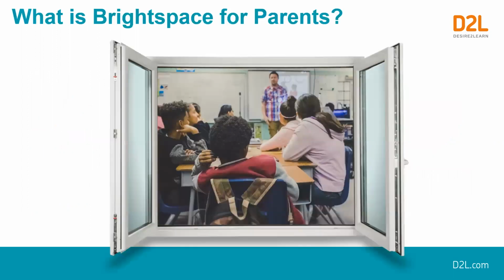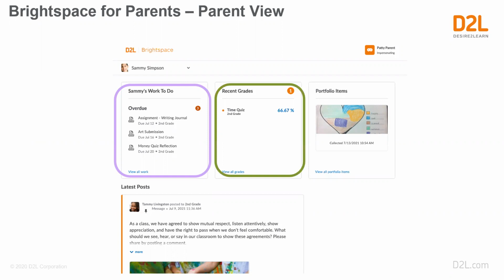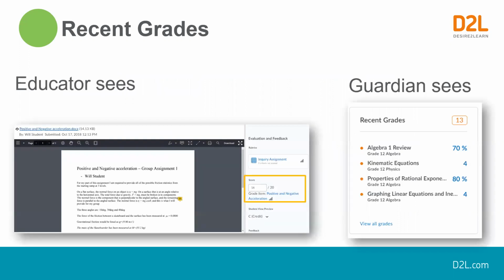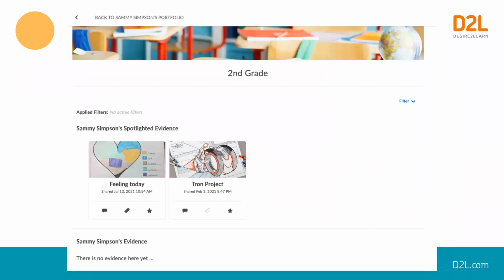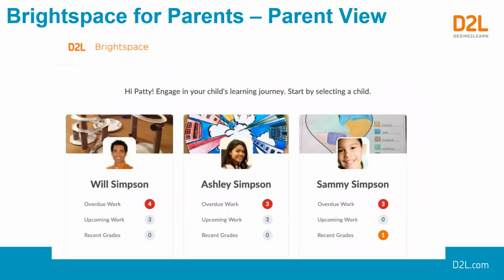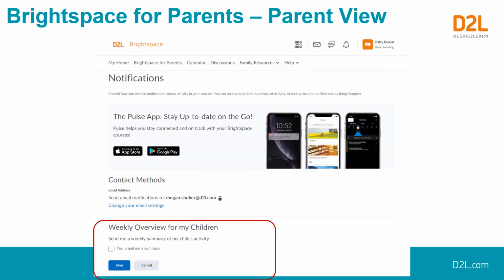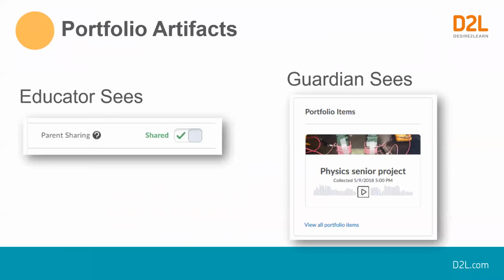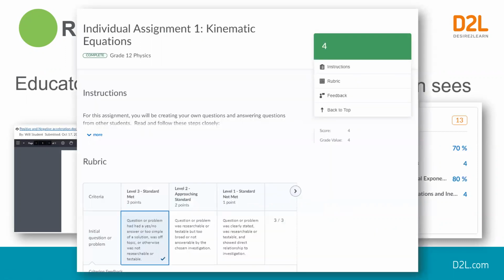Understanding Brightspace for Parents: For Principals